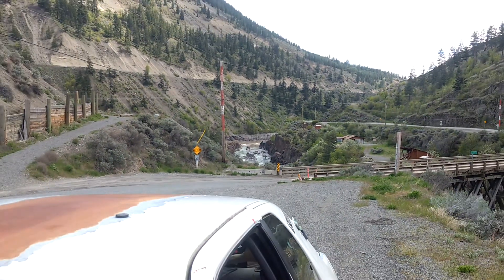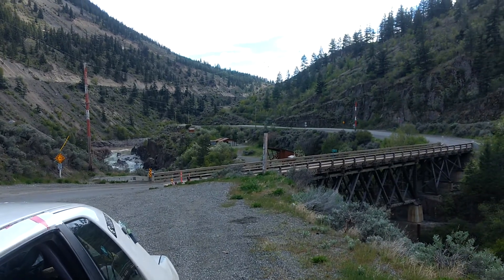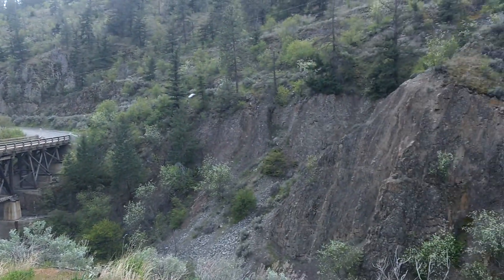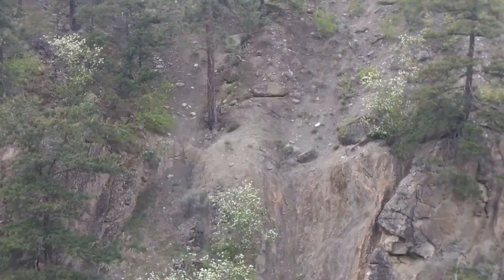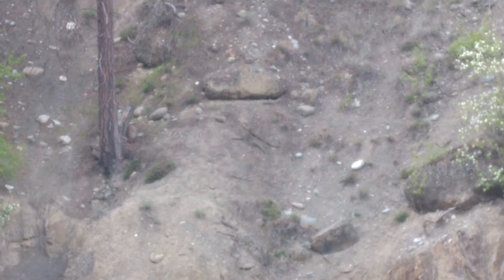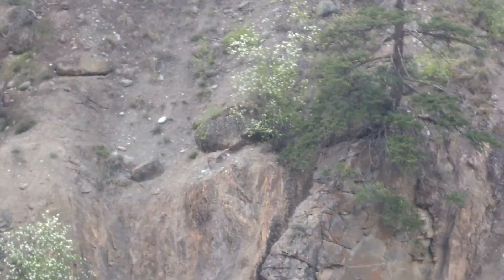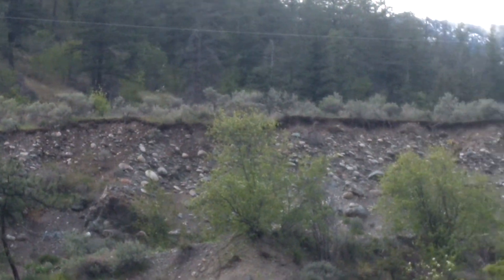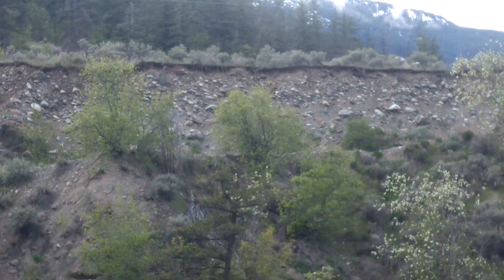Talking it through helps solve- Not stir it up,, unless your attempt is to change the landscape.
*** Good points​ to think over ... Imagine standing @ top of that cliff and feeling secure as you safely lean outwards with a long stick and you poke and prod at the rock and gravel and like,,, it's a thing of fun if your safe.

Tinman think how they must work as a team.

Tinman.